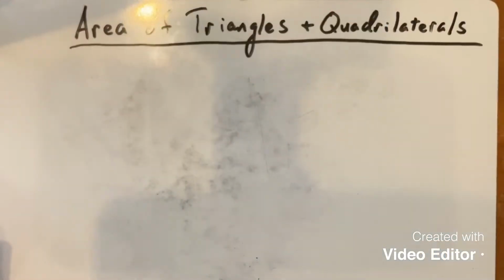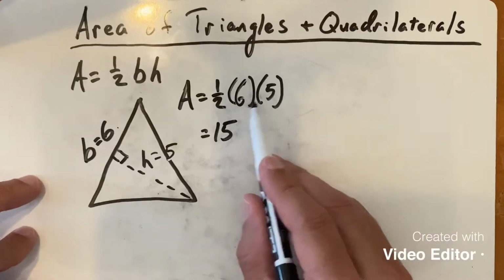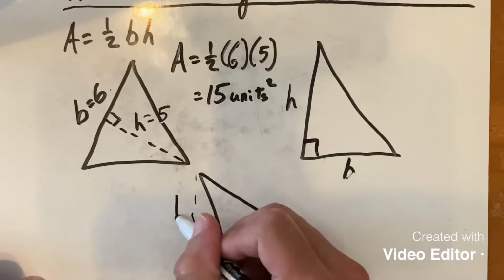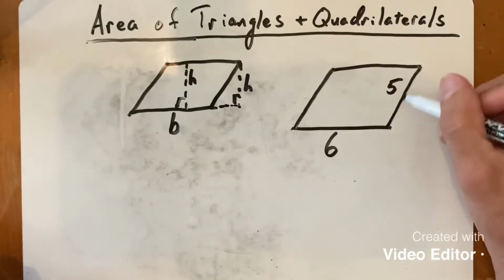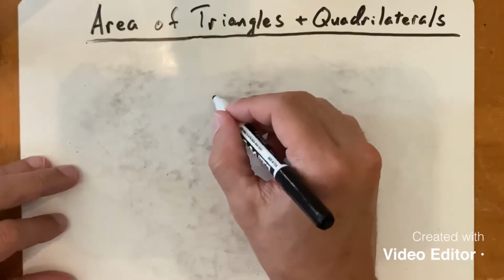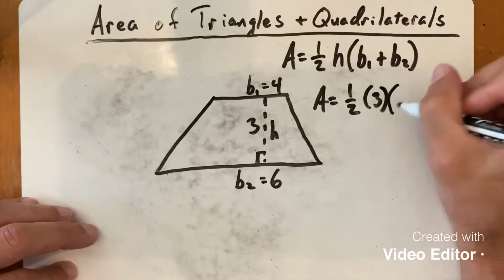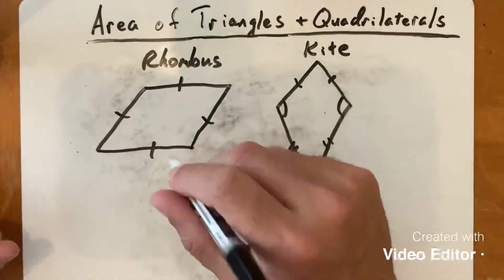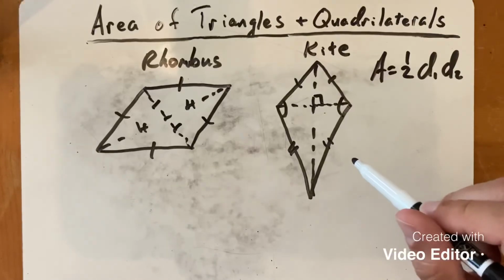Lesson 1 (Geometry): Review of section 10.1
This is a review of the content we learned in class prior to Spring Break